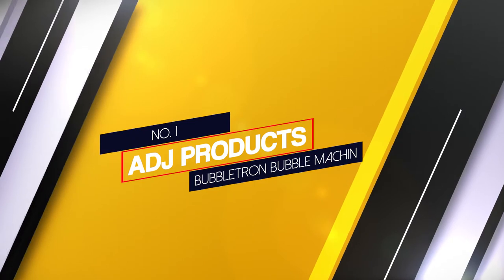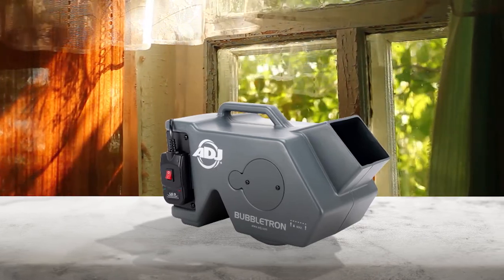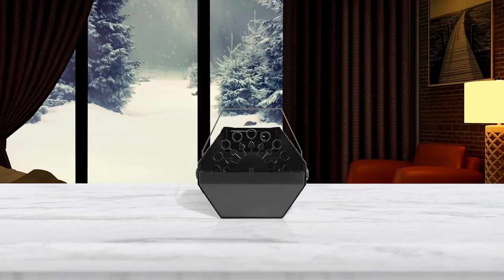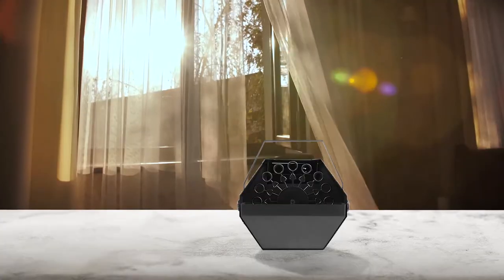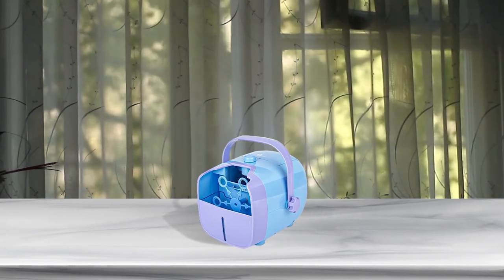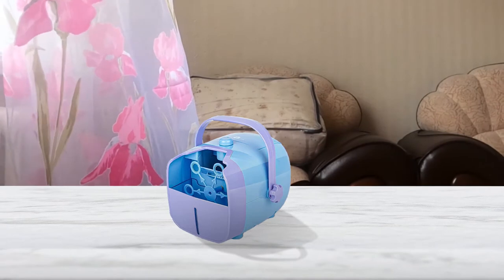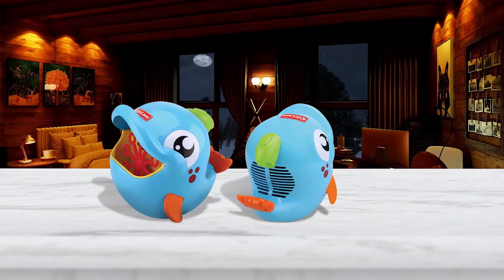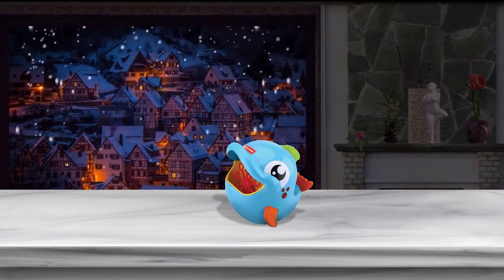Top 4 Best Bubble Machine for Kid Review in 2024 - Wireless Remote Control Bubble Machine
best bubble machine for kids featured in this Video:
NO. 1. ADJ Products BUBBLETRON Bubble MACHIN
NO. 2. Theefun Bubble Machine
NO. 3. 1 BY ONE Bubble Machine
NO. 4. Kidzlane Bubble Machine

🕝Timestamps🕝
0:00 - Introduction
0:29 - ADJ Products BUBBLETRON Bubble MACHIN
1:17 - Theefun Bubble Machine
2:04 - 1 BY ONE Bubble Machine
2:48 - Kidzlane Bubble Machine

What is a bubble machine for kid?
A Bubble Machine is a novelty furniture mechanism purchased from the Party Girl for 4 during the day / at any time. When placed, it continuously produces bubbles. These bubbles are purely visual, have no functional effect, and can be produced infinitely at no cost.